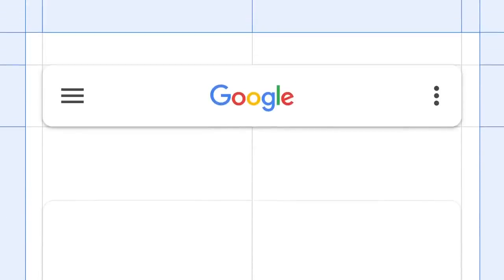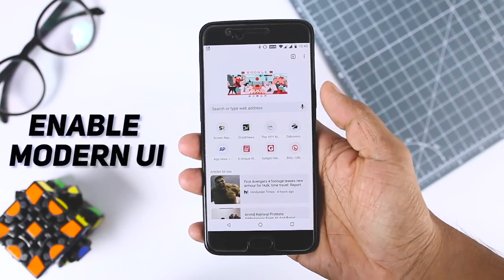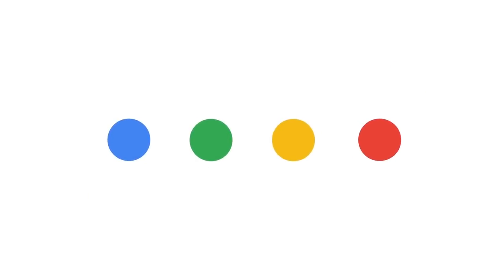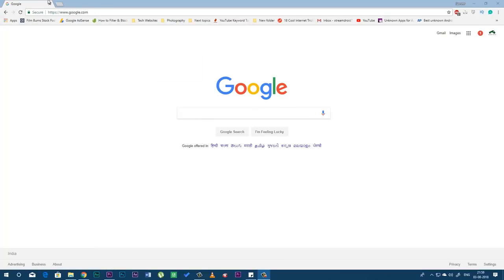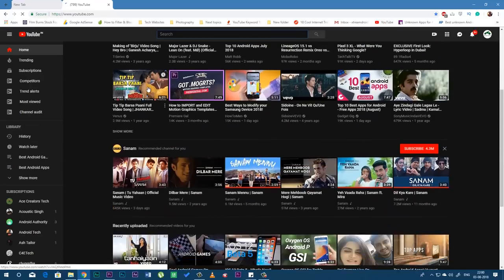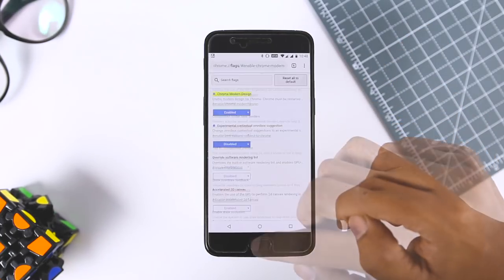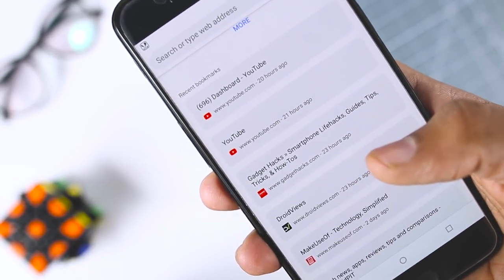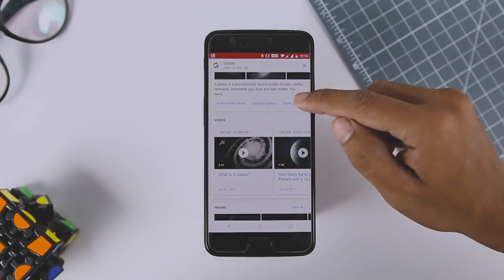New Design For Google Chrome - Modernize Google Chrome With Material Design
New Design For Google Chrome - Modernize Google Chrome With Material Design. (google chrome materialdesign)

For Desktop - (chrome://flags/top-chrome-md)

For Android - (chrome://flags/enable-chrome-modern-design)

If you swear by Google Chrome as your default browser, you already know that Chrome hasn’t received any prominent design changes in the last 10 years. But Google has been working on a major refresh for Chrome across desktop and mobile in recent months, which it likes to call ‘Material Design’ and it is starting to make its way to the stable release of Chrome.

You can find the ‘Material Design’ UI hidden inside Chrome settings in the desktop and iOS versions. The latest version of Chrome on Android and desktop version Chrome 68, hasn’t received the Material Design yet.

And that’s where this video comes in and today I am going to show you how you can enable the new material design on your desktop and android devices.

[Tips And Tricks Videos]